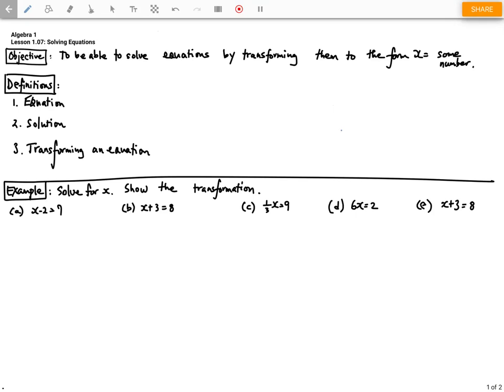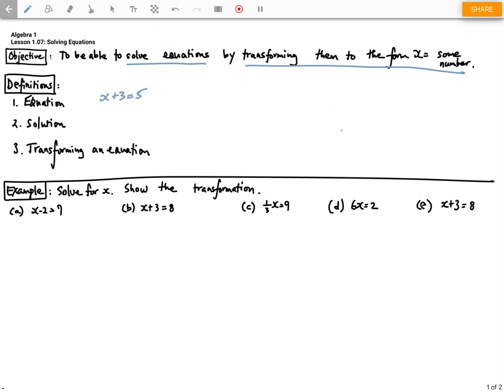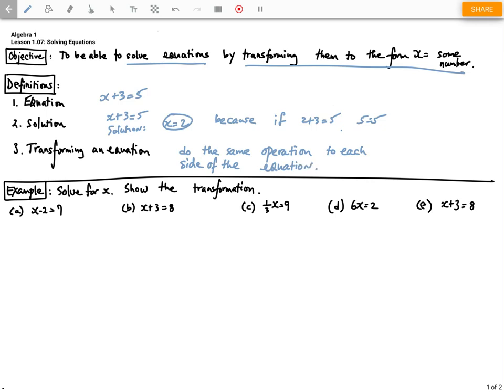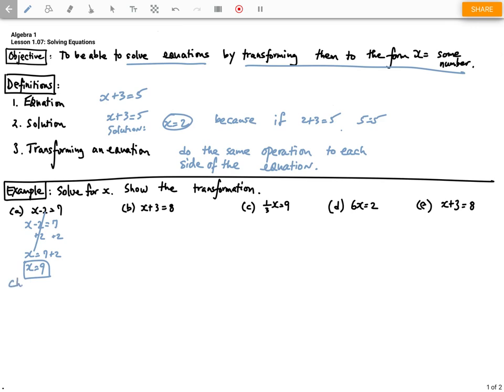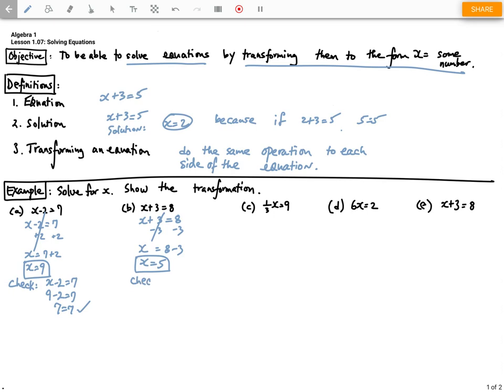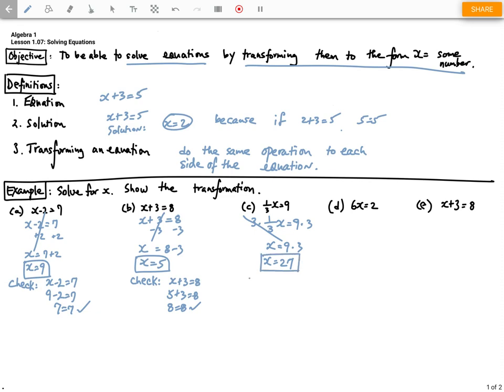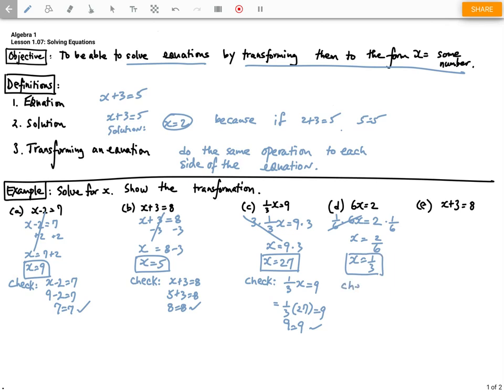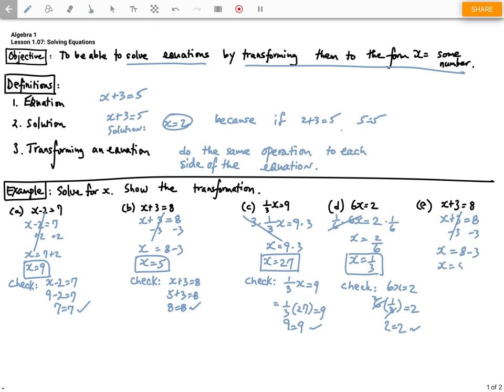Algebra 1, Lesson 1.07-Solving Equations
Subject Whiz Learning: Mathematics Division
Course: Algebra 1
Module: 01
Lesson: 1.07
Topic: Solving Equations
Need additional help or have questions?
These video lectures are based on the textbook Algebra 1: Expressions, Equations, and Applications by Paul A. Foerester (Prentice Hall Classics 2006 Edition).  The solutions to problem sets (available for purchase are to help you to learn, not help you to cheat.  Our guides are to be used to better understand the mathematical principles along with the corresponding textbook.  They are not meant to be used to submit your assignments in a graded course for credit at any academic institution.
Prentice Hall is a registered trademark of Pearson Education, Inc.  Edward Song and Subject Whiz Learning, LLC are in no way connected with Prentice Hall and Pearson Education.  This video series is an independent project not produced under contract with any textbook publisher or other entity.